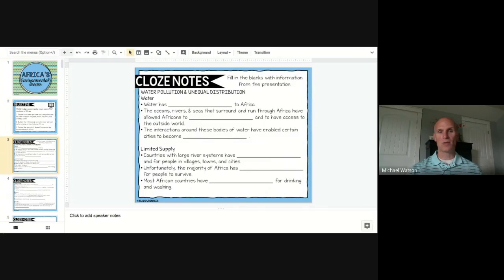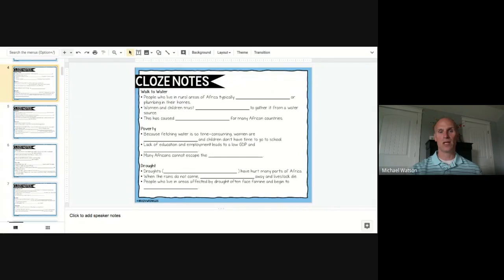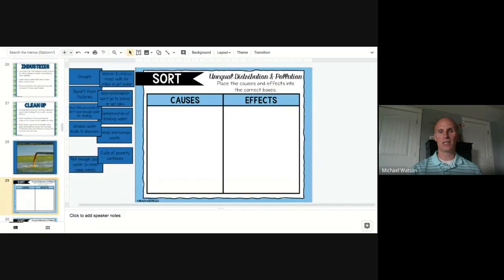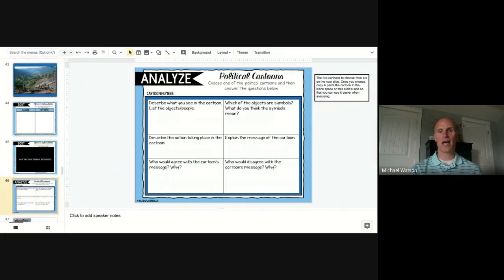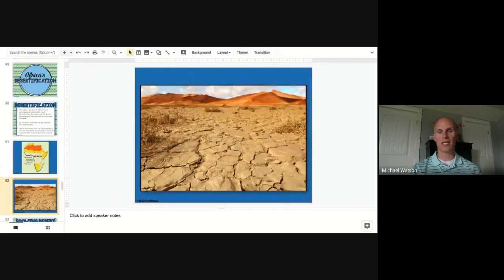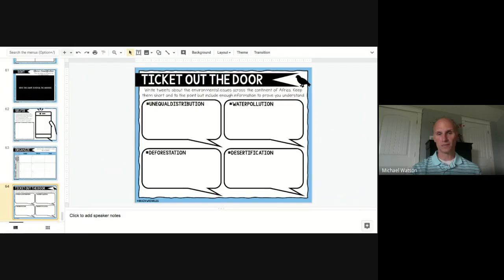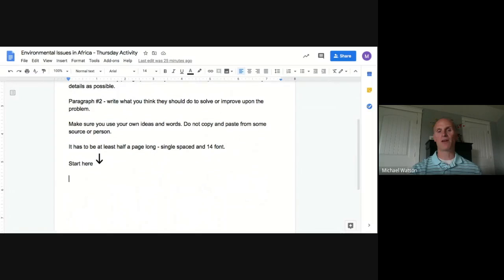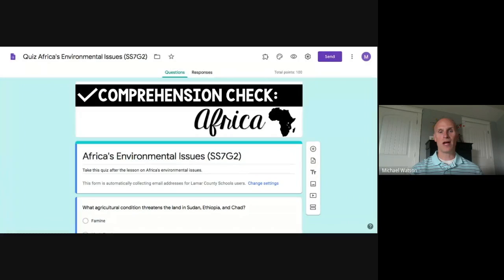Week Three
This video is week three